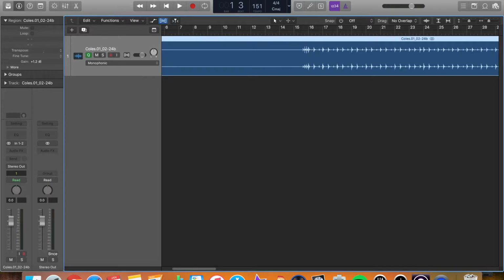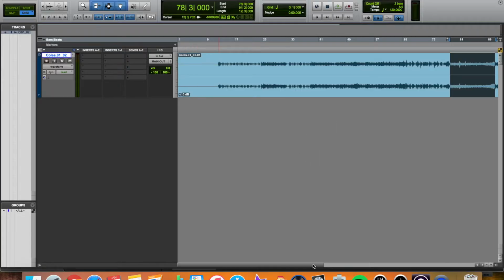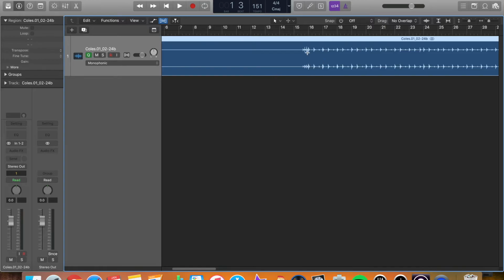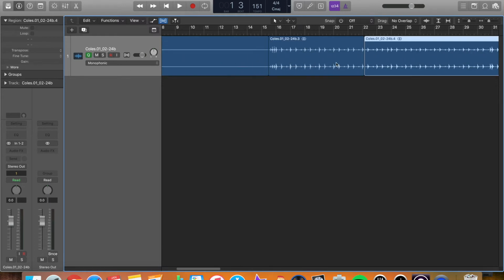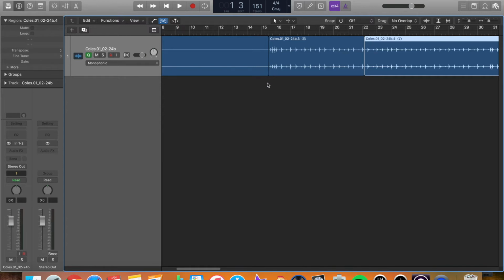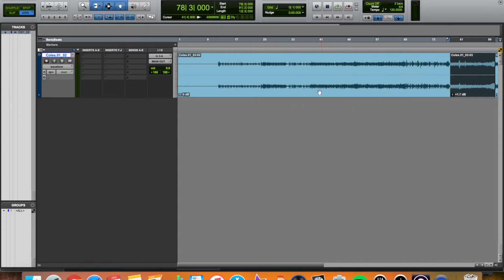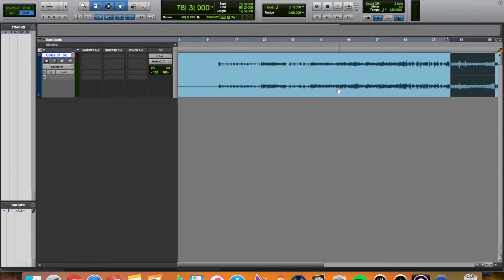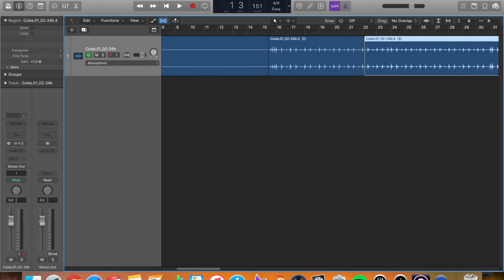I Made A Mistake! ... Pro Tools vs Logic | Clip Gain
So I am human and I made a mistake. In a previous Pro Tools vs Logic video I gave some faulty information that unwarrantedly threw Logic Pro X under the bus.

I have been using Logic Pro X for almost 10 years and I missed a very basic function. But this is a good lesson to everyone that you don't know everything, and you can never know everything.

Humility is the way to learn, and even if you are a seasoned pro you will always have a blindspot somewhere.

This is why this channel is so fun for me. Not only do I get to share something that I am super passionate about with you, but I also get to learn from your comments and questions.

I don't know everything there is to know and I love learning. So this is in my opinion is a great Win/Win relationship!

Thanks again for watching and leave a comment so we can sharpen each other!